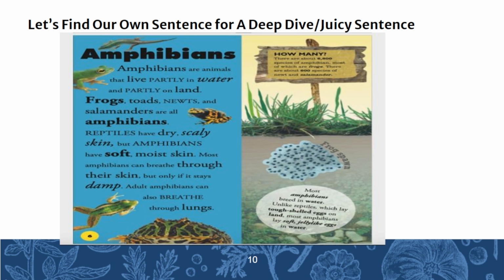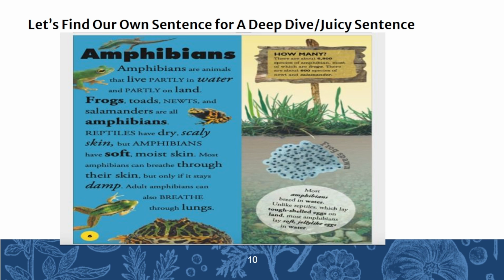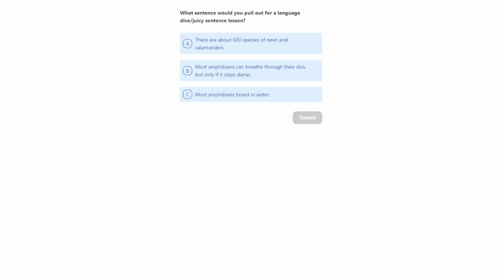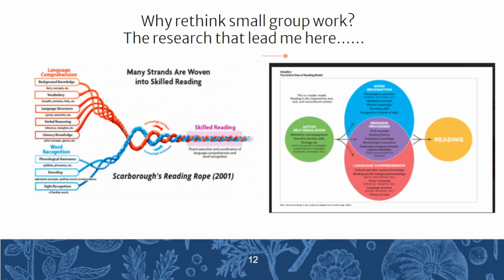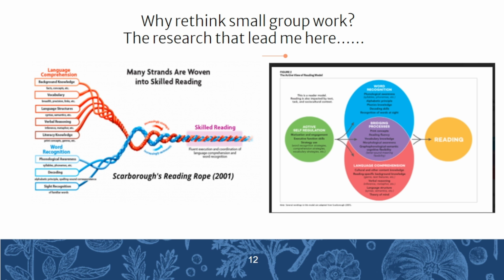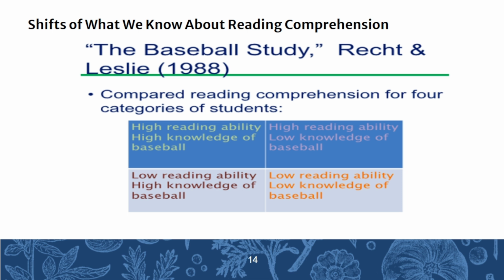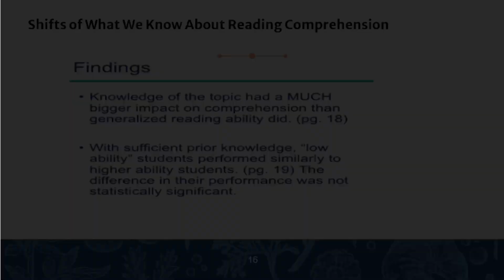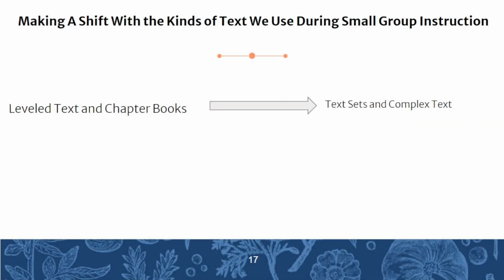Small Group Part 2 2024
From Theory to Practice. Decoding text complexity to eliminate language barriers .How implement small group instruction in reading for English language learners.